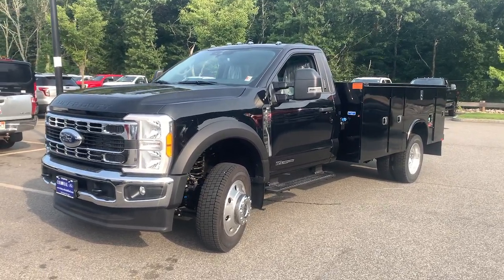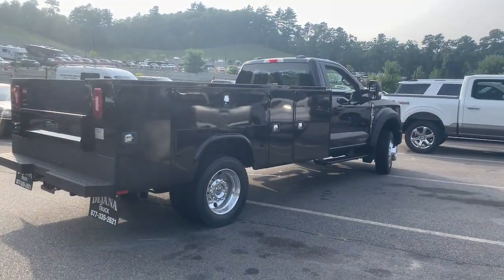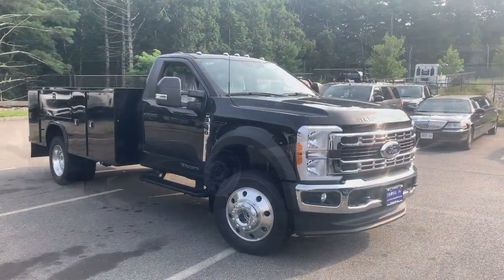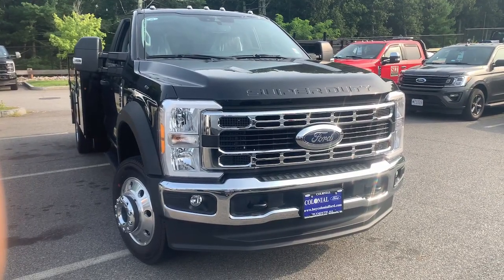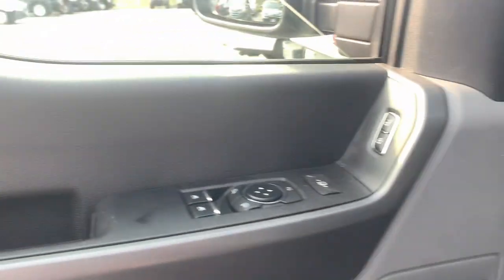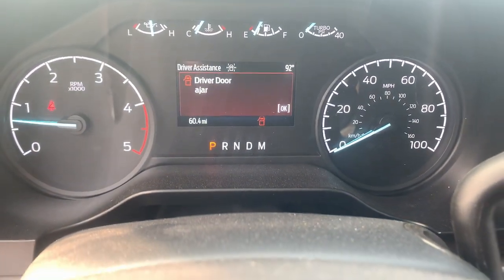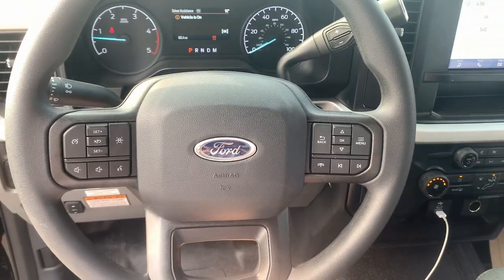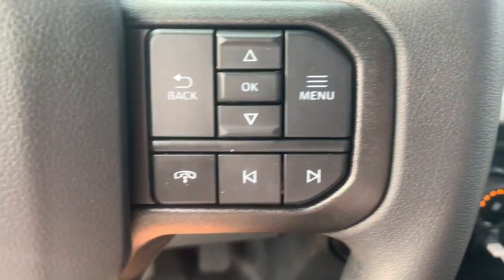2023 Ford Super_Duty_F-550_DRW Plymouth, Cape Cod, Raynham, Hanover, Braintree, MA N11251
AGATE BLACK New 2023 Ford Super_Duty_F-550_DRW SUPER DUTY available in Plymouth, Massachusetts at Colonial Ford of Plymouth. Servicing the Plymouth, Cape Cod, Raynham, Hanover, Braintree, MA area.